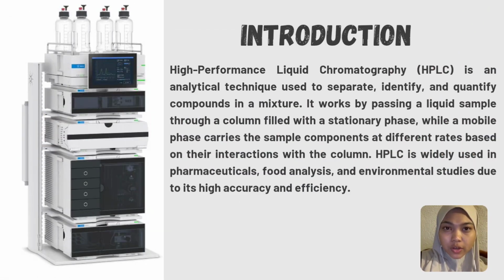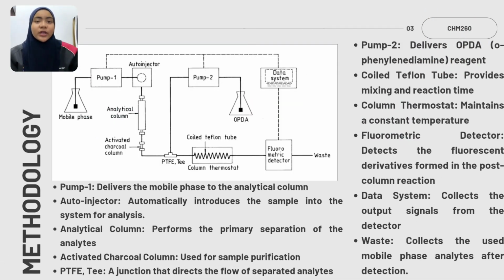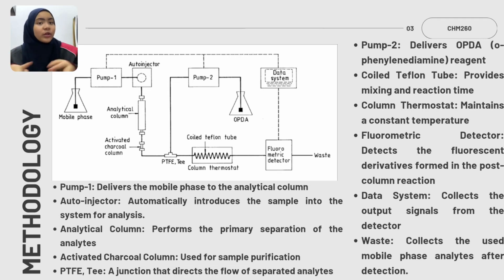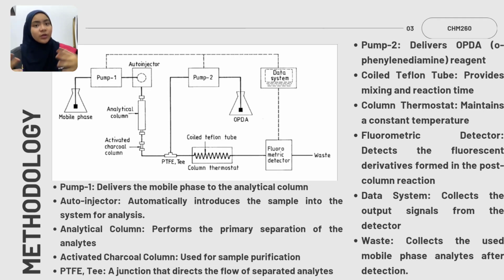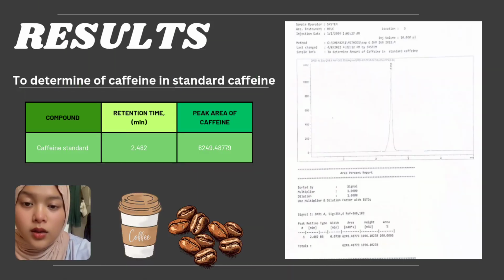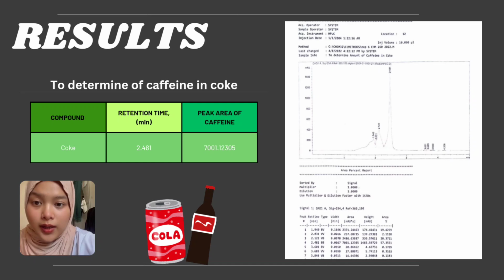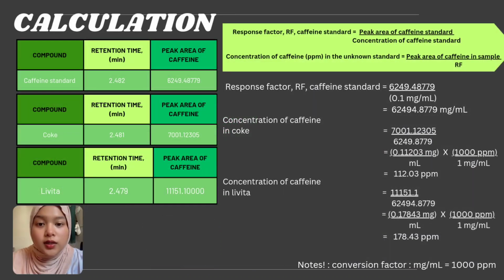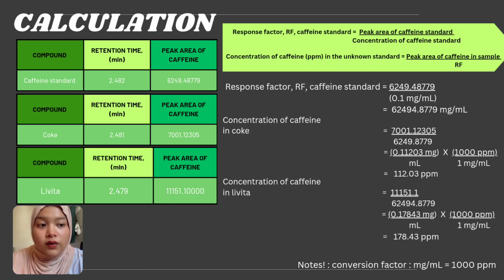EXPERIMENT 6: HIGH-PERFORMANCE LIQUID CHROMATOGRAPHY (HPLC) CHM260 (A4AS1205_5)